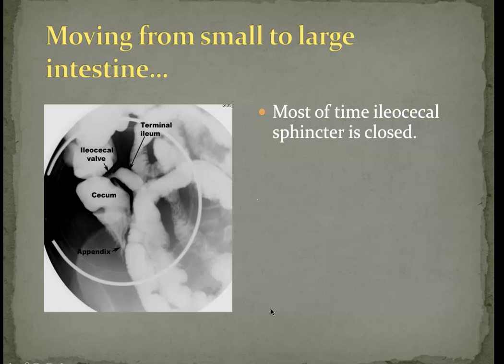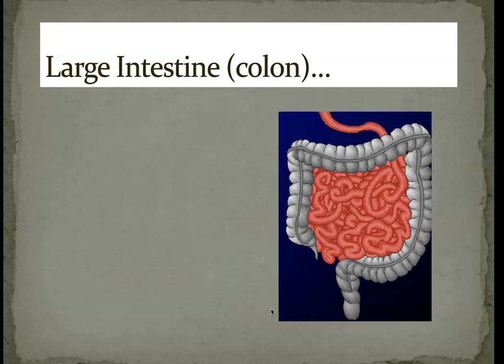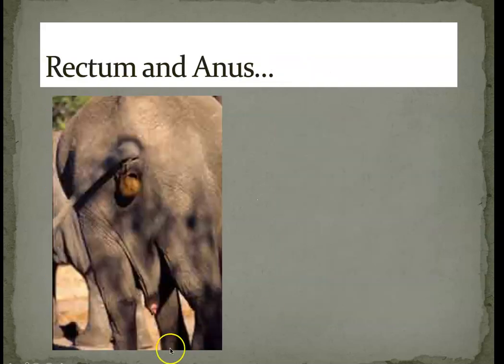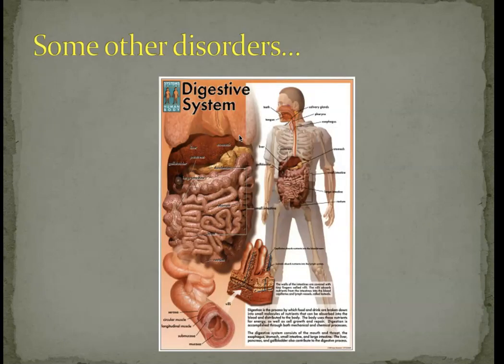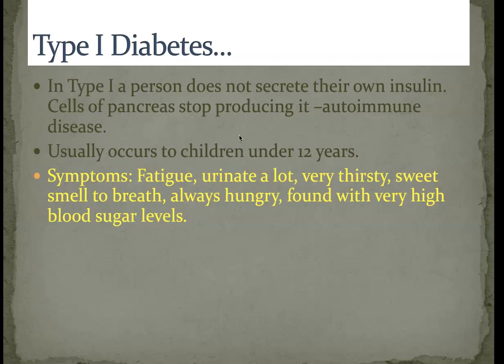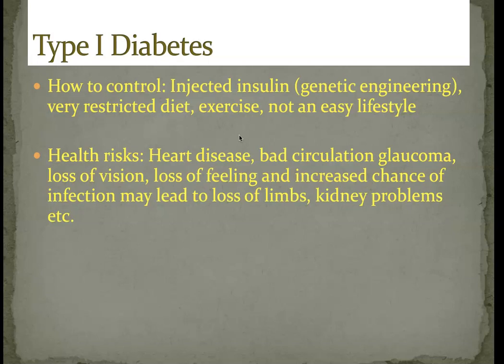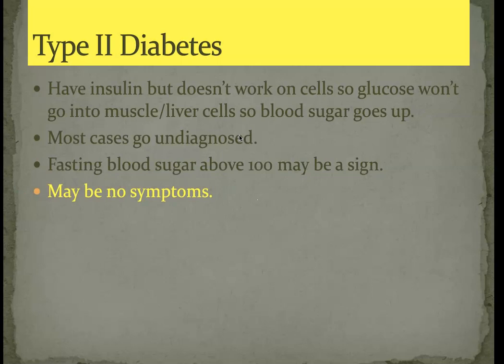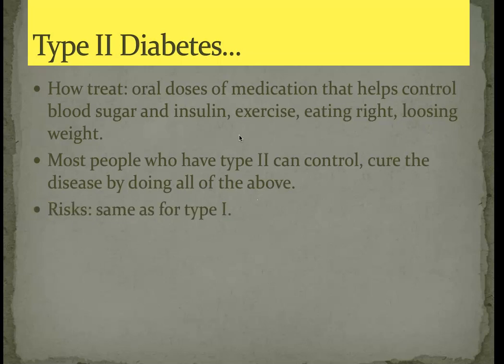Digestion 9 Large Intestine